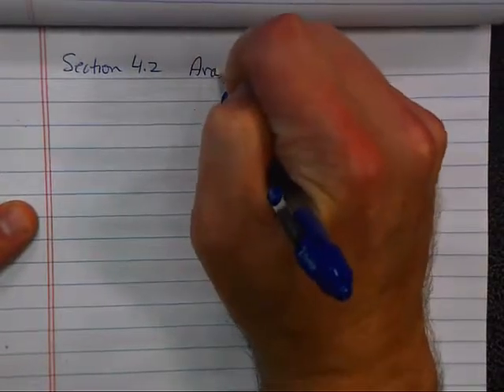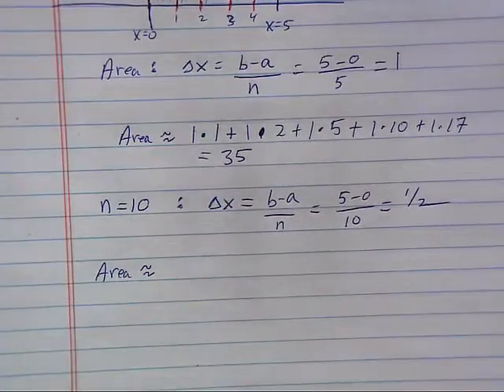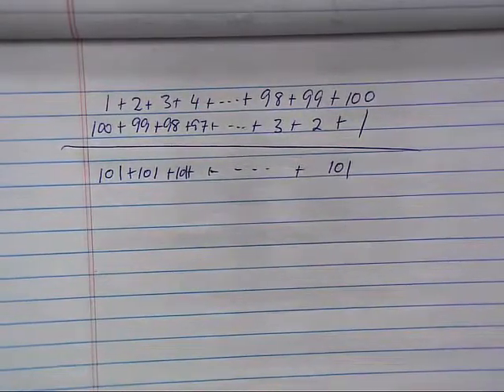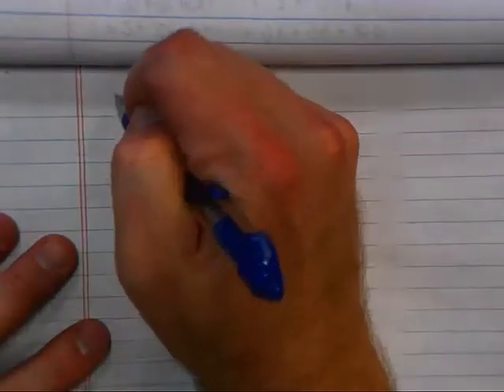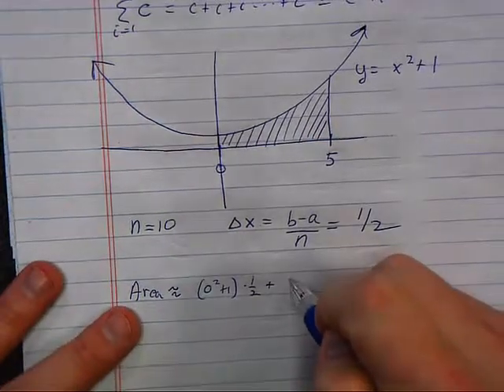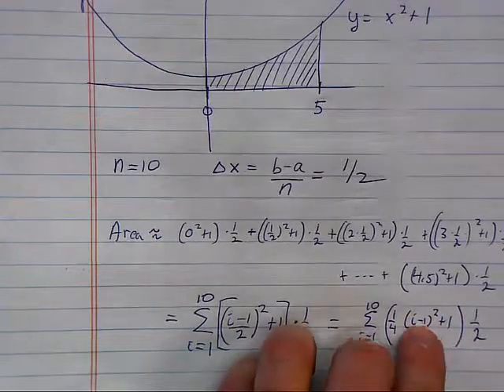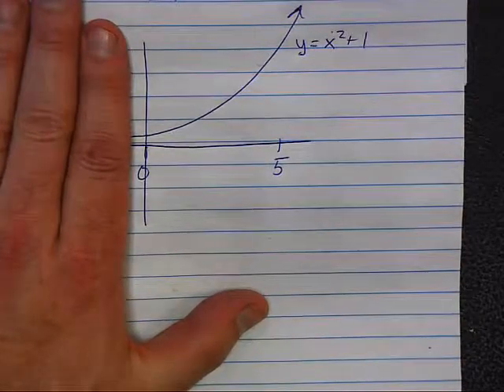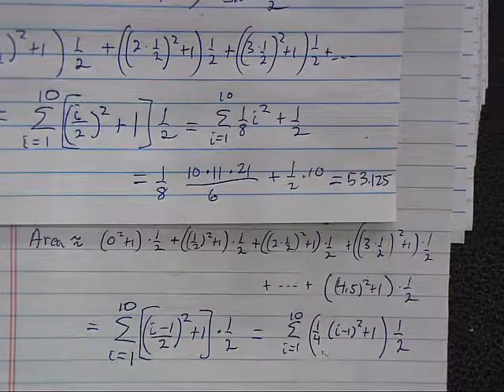Math1610 Larson Section4-2